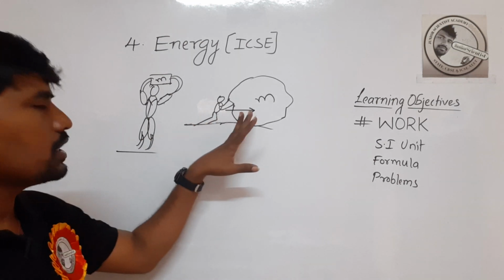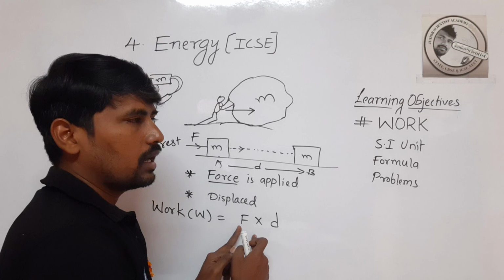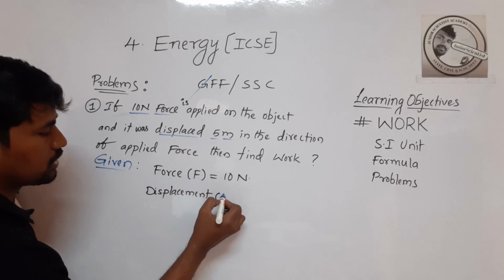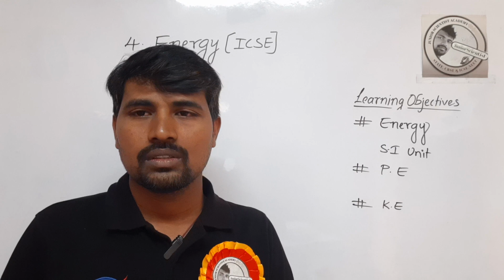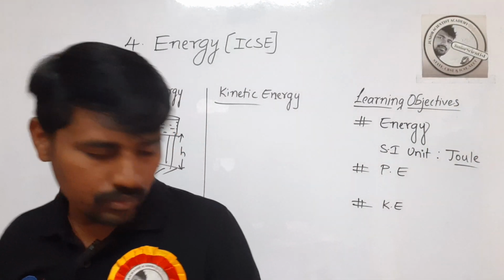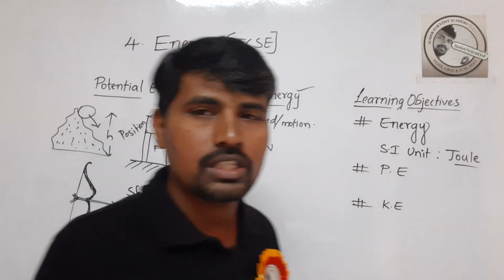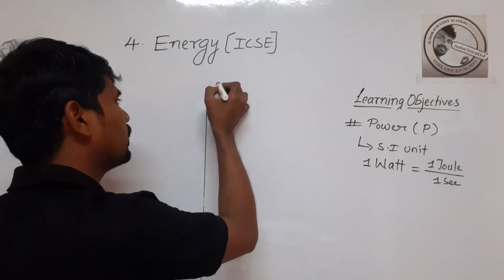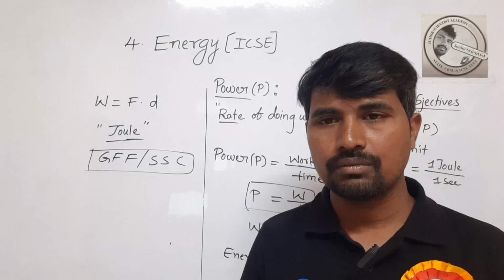4 Energy _ICSE 8th class